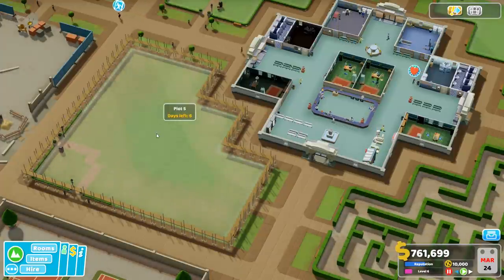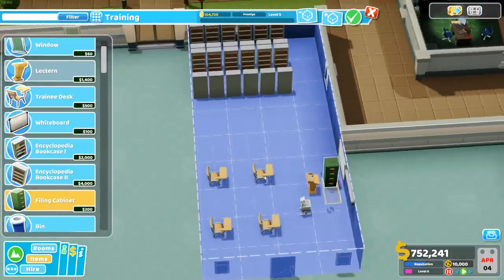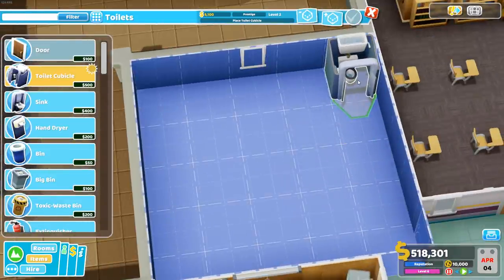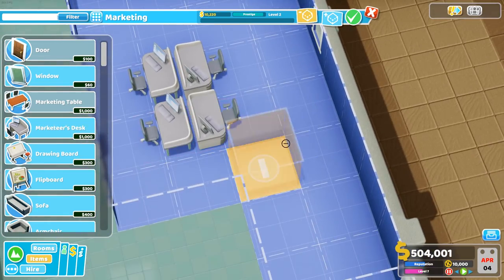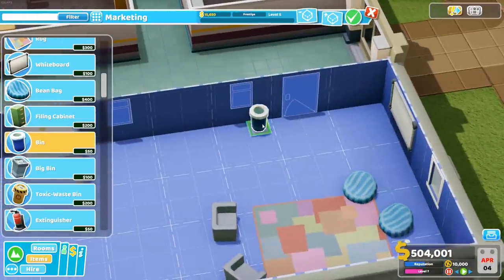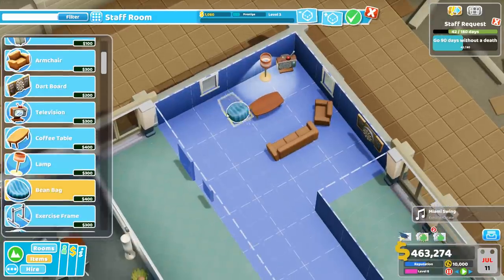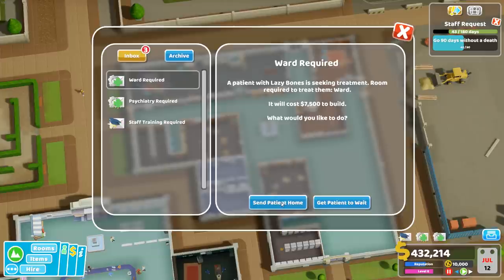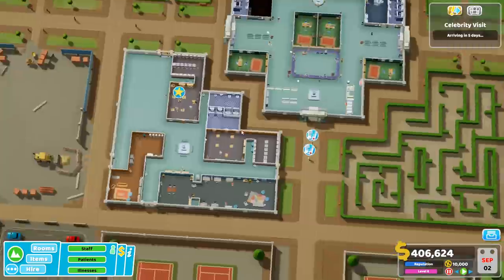😷 Happy Staff, Happy Hospital! | Let's Play Two Point Hospital (Sandbox) Ep. 2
Today, staff stuff... training, marketing and relaxing!

Let's Play Two Point Hospital! The spiritual successor to Theme Hospital. In this Two Point Hospital gameplay video, we'll be looking at the full release version of the game and focusing on design and creative layouts!

In Two Point Hospital, build up a hospital from nothing to a masterpiece as you design the most beautiful – or functional – healthcare operation in the whole of Two Point County. Optimise your hospital design to increase patient (and cash) flow, arranging corridors, rooms and waiting areas to your exact specifications. Expand your hospital to multiple buildings as you look to get as many patients through the door as possible.Place decorative and functional items around your hospital to improve its prestige, lower patient boredom, increase happiness and keep those end of year awards flowing in.

Don’t expect Two Point Hospital to be populated with your usual types of patients. In this world, you’ll experience all kinds of unusual illnesses; from Light-headedness to Cubism – each requiring their very own special type of treatment machine.
Diagnose illnesses, build the right rooms to handle them, hire the right staff, and then get ready, because curing just one of these illnesses is just the beginning. You can handle a single patient – but can you handle a Pandemic? Once you’ve conquered an illness, research improved cures and machines and turn your hospital into an unstoppable healthcare juggernaut.